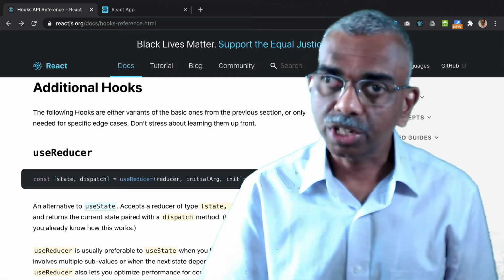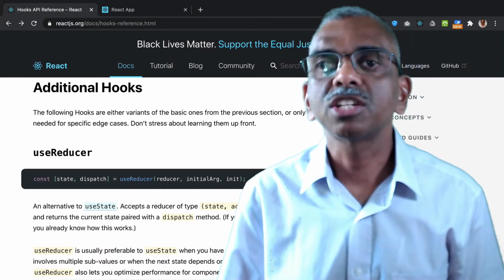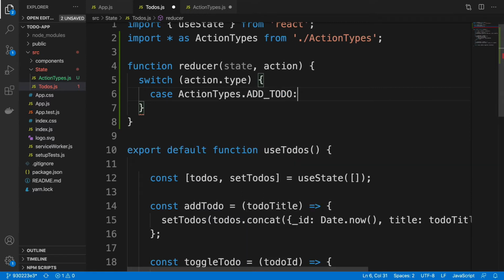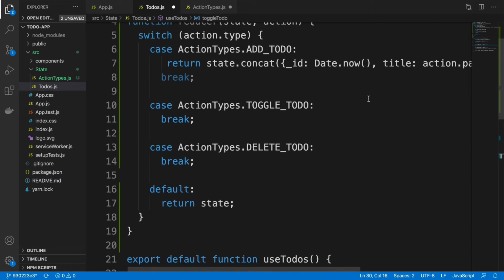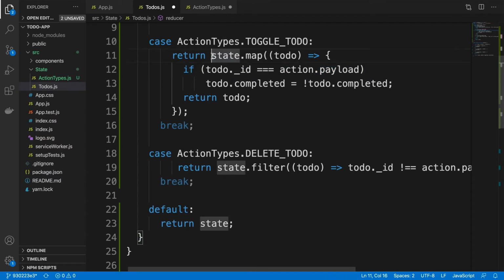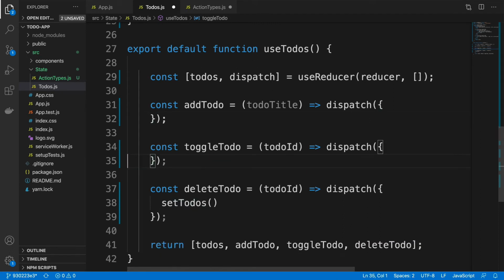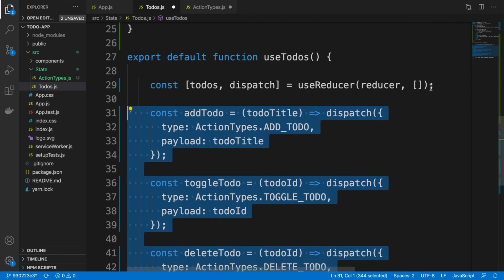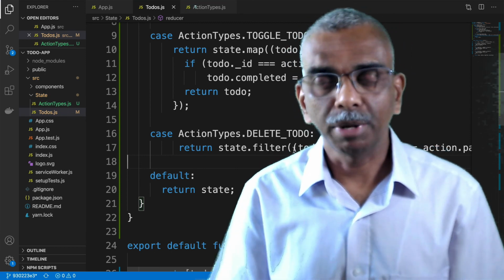useReducer Hook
In this exercise we modify the todo App to use the useReducer hook for state management.